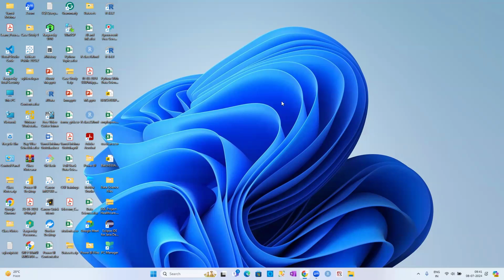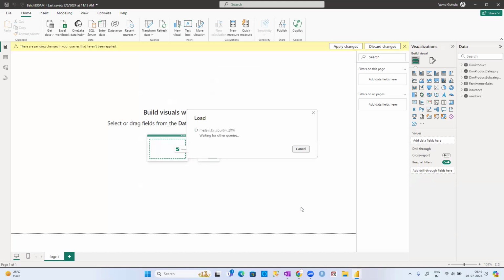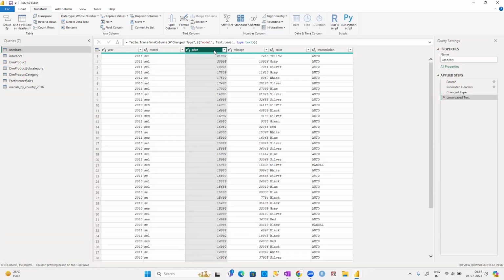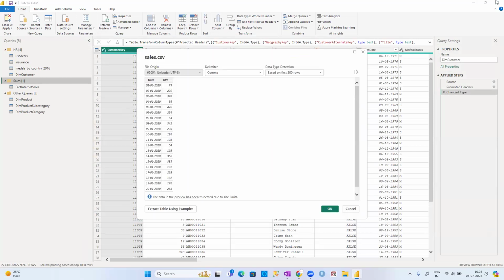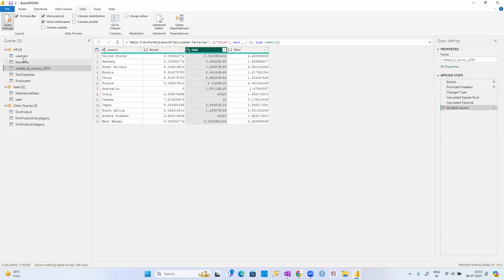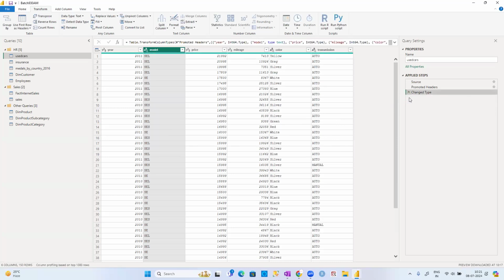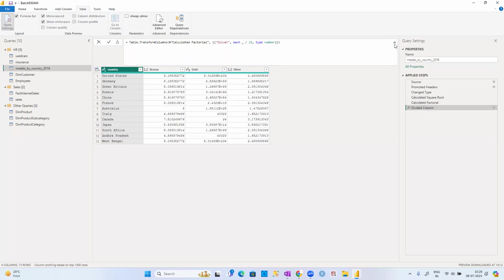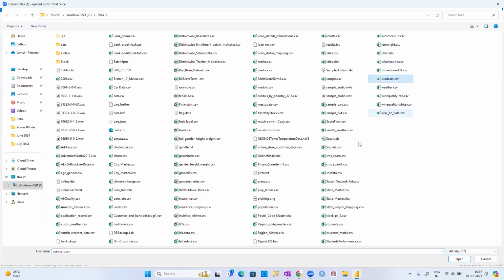POWER BI tutorials || Demo - 4 || by Mr. Vamsi Krishna On 08-07-2024 @9:30AM IST